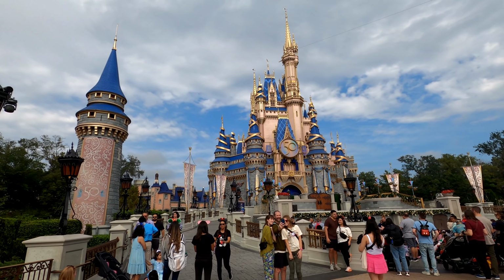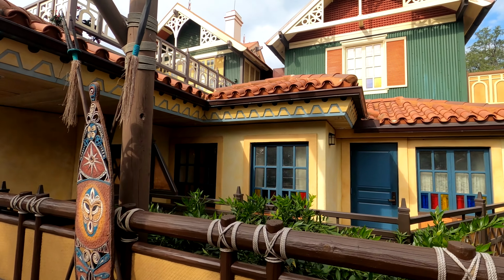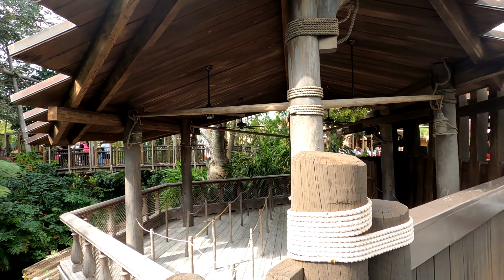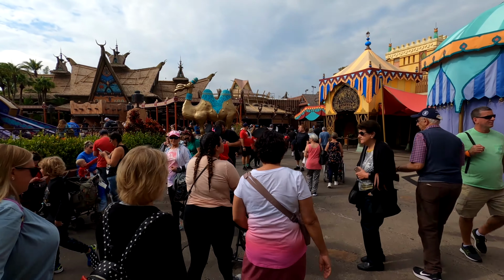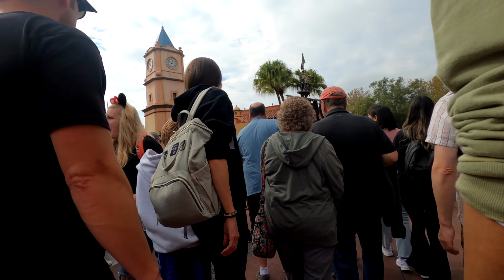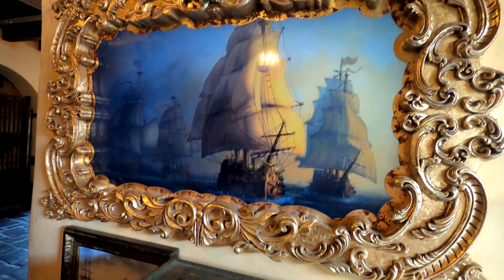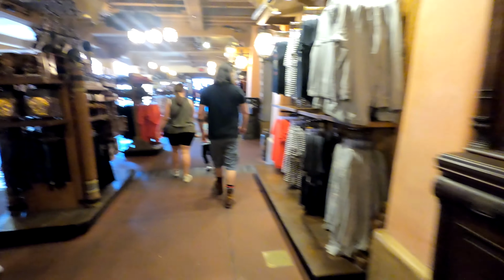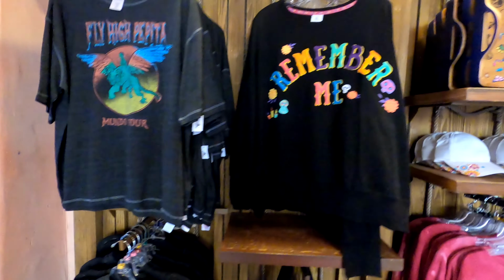Disney Magic Kingdom | Adventure Park Tour | Pirates Of The Caribbean Store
Next Section Of Disney's Theme park Magic Kingdom As we have a walk around the adventure area of this theme park and take a look at all the rides and head to towards the Pirates Of The Caribbean Shop. This Section Of The Park Has Lots of different things on offer. What Is Your Favourite?